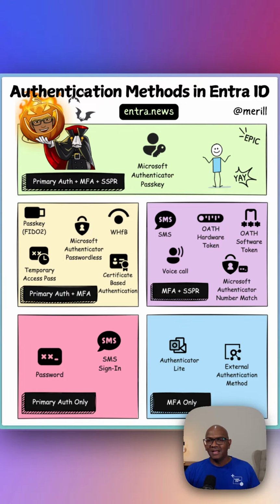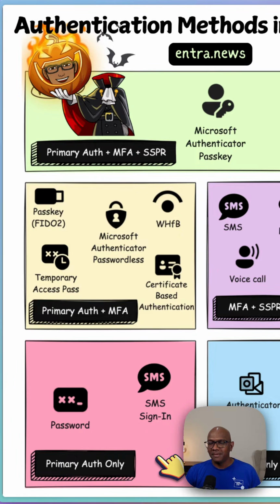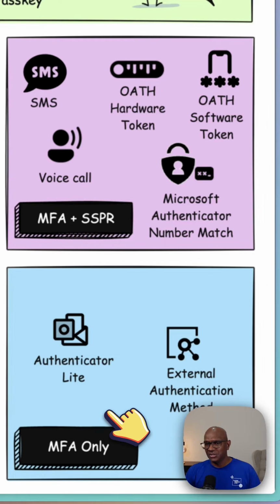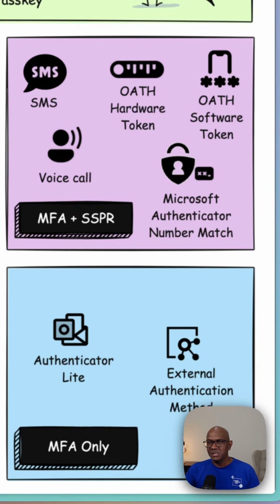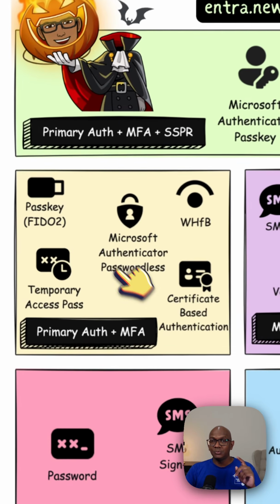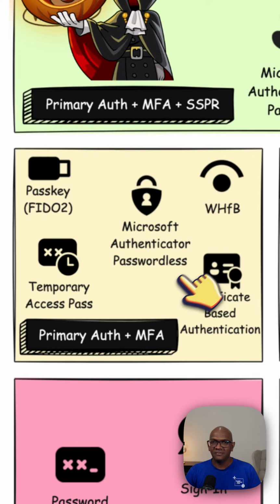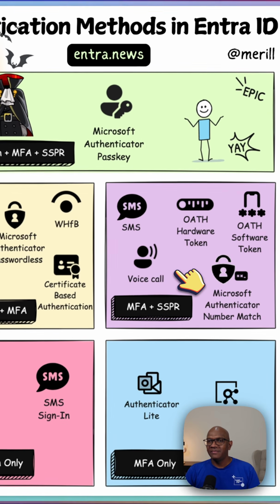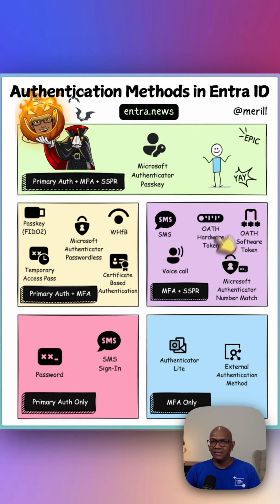Microsoft Entra authentication methods compared